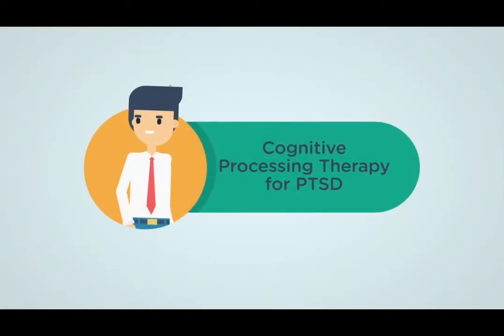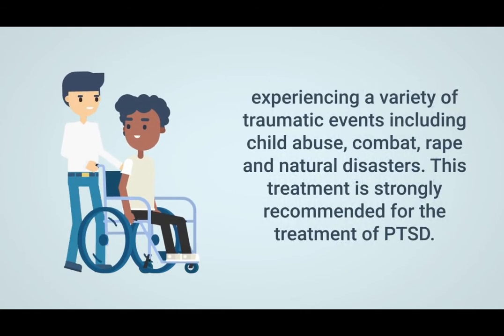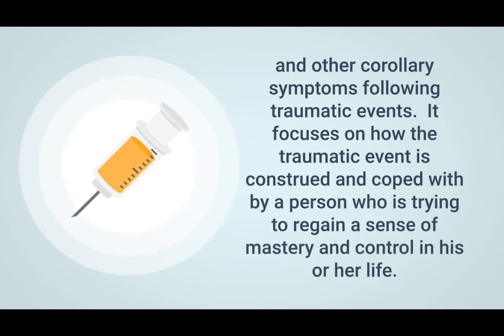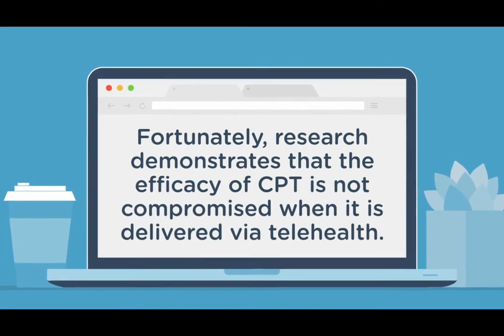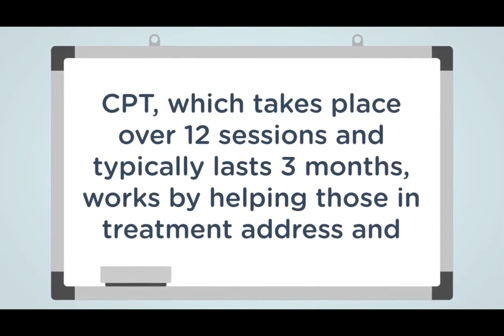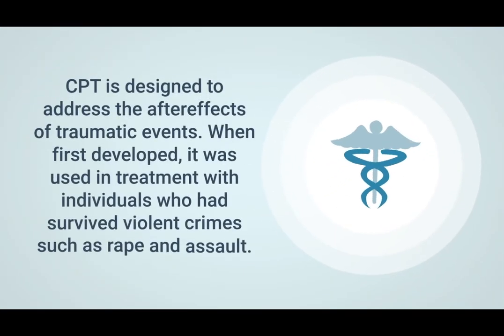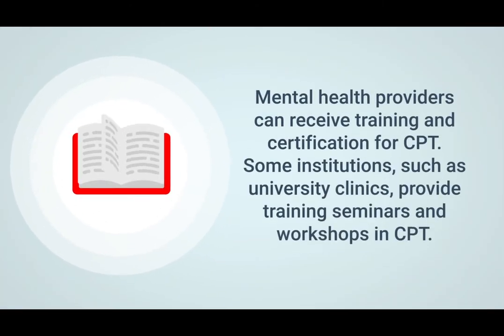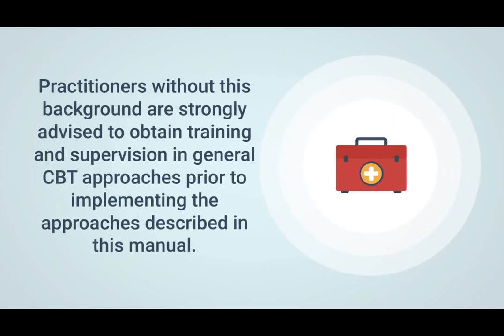Cognitive Processing Therapy for PTSD | Post-Traumatic Stress Disorder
CPT is a cognitive-behavioral treatment for Posttraumatic Stress Disorder (PTSD). CPT was developed in the late 1980s and has been shown to be effective in reducing PTSD symptoms related to a variety of traumatic events including child abuse, combat, rape, and natural disasters. CPT is endorsed by the U.S. Departments of Veterans Affairs and Defense, as well as the International Society of Traumatic Stress Studies, as a best practice for the treatment of PTSD. The treatment manual has been translated into six languages.

The Disorders care is a researched base small group that is dedicated to provide the necessary information relating disorders for parents and guardians of challenged kids so that not only they can timely identify the disorder and but also so that they can take better care of their children.